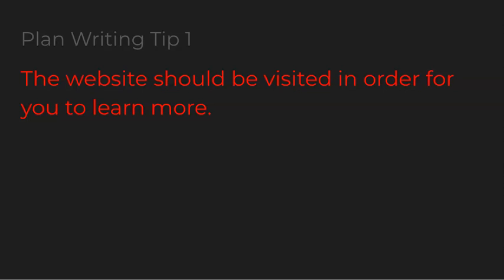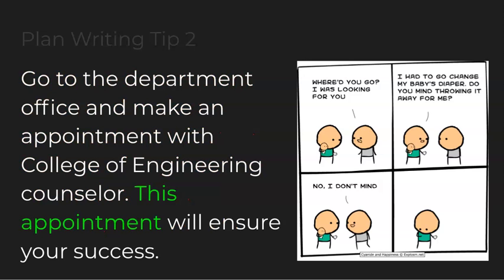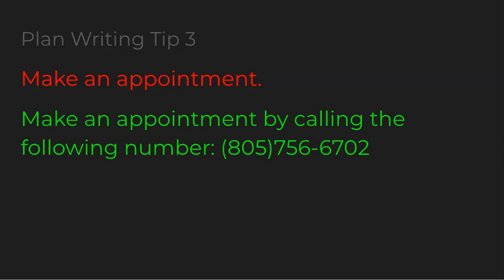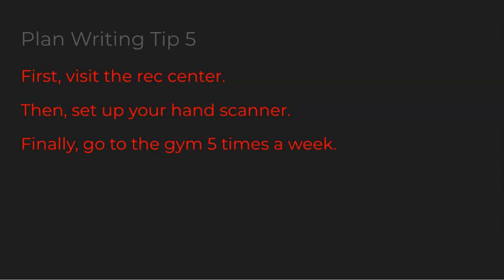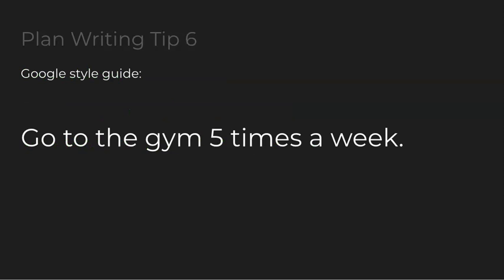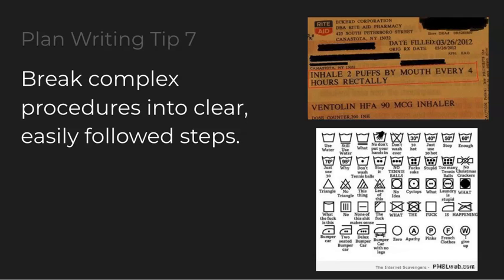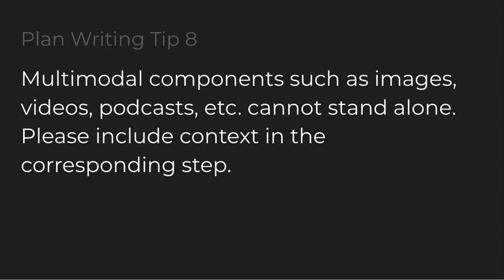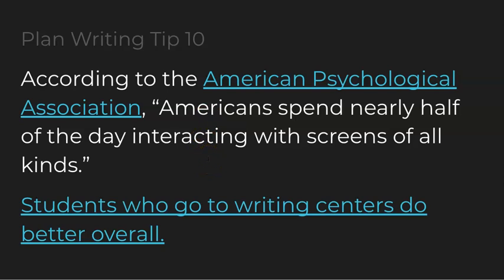Week 4 Day 1 Online